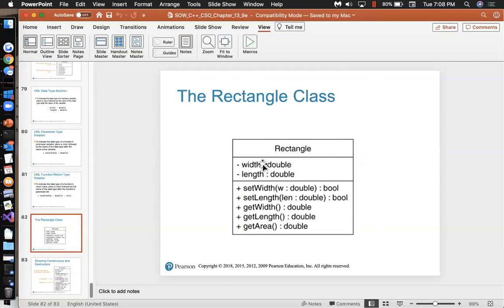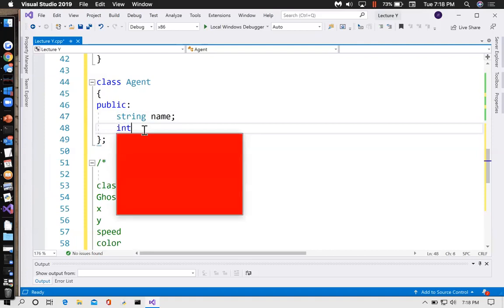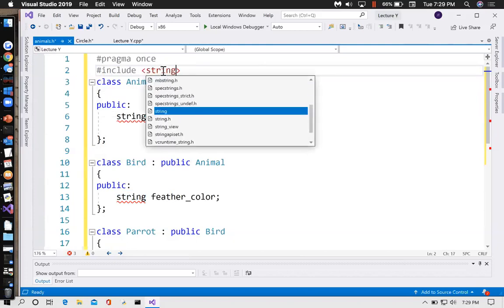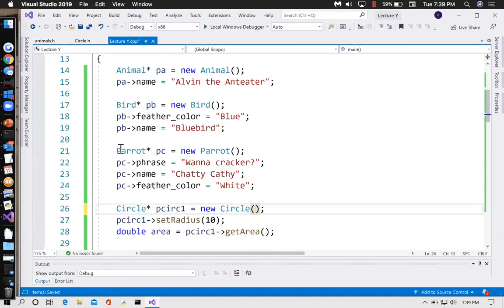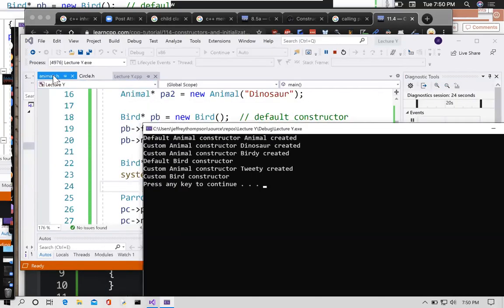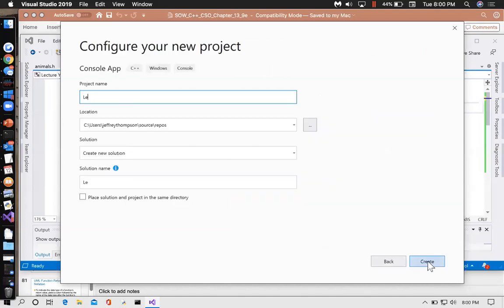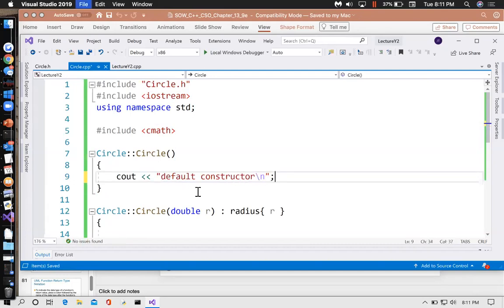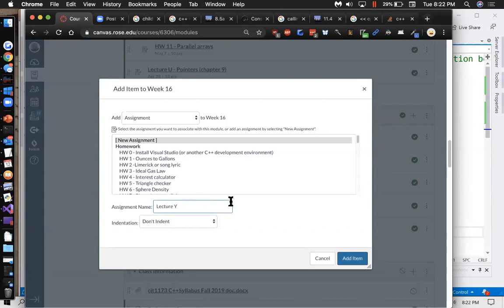CIT1173#2063 Lecture Y part A